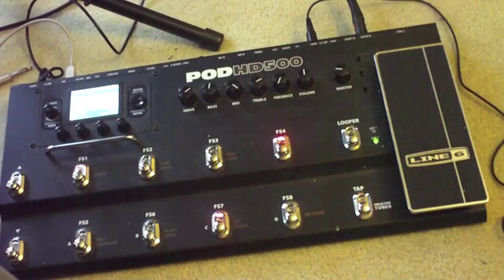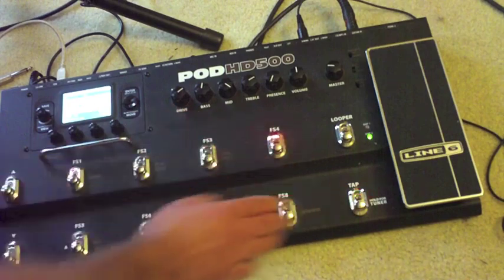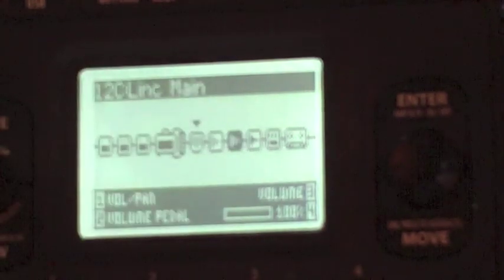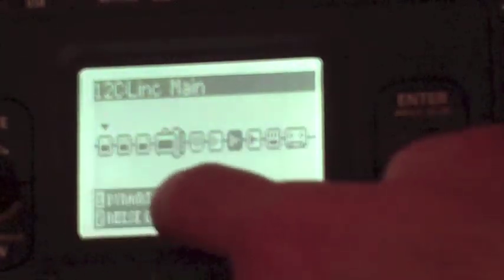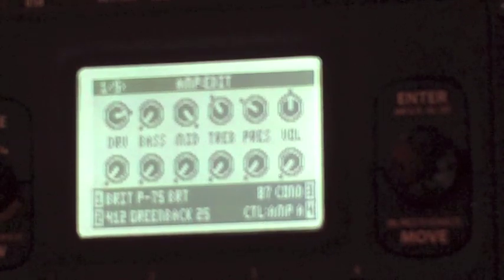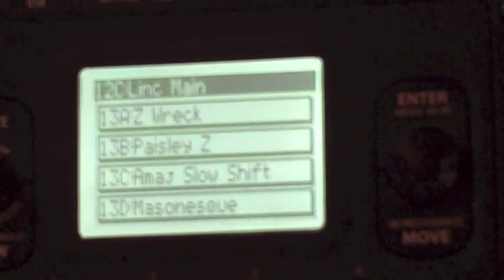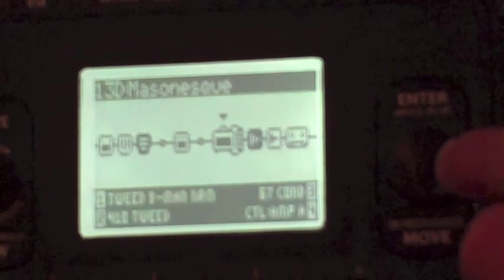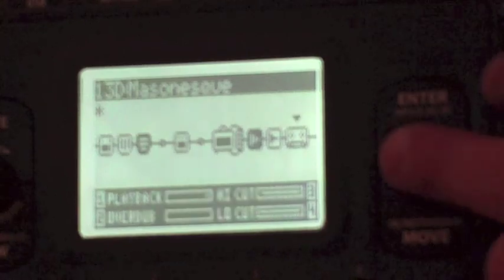Tone Overview, Amp Settings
Pro Musician & Teacher Alex Born